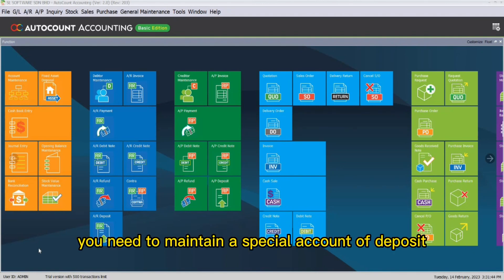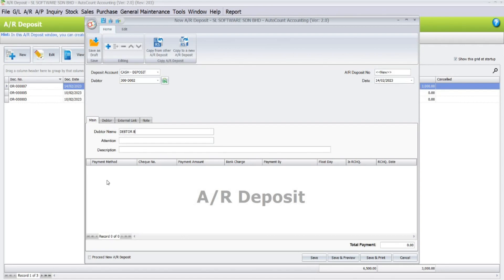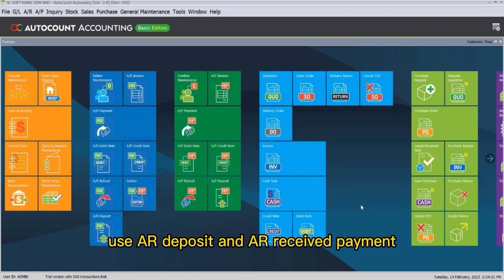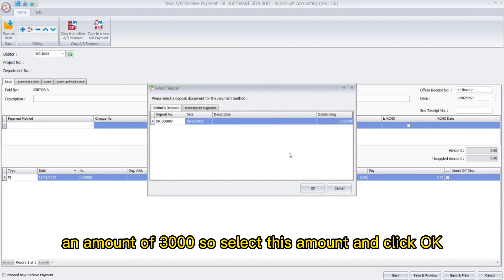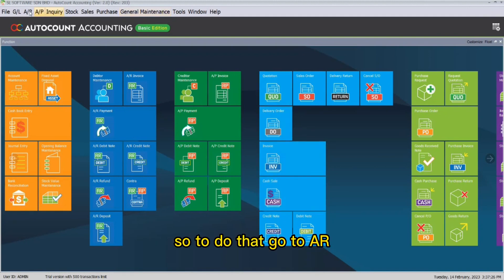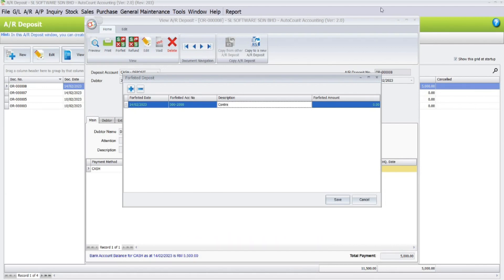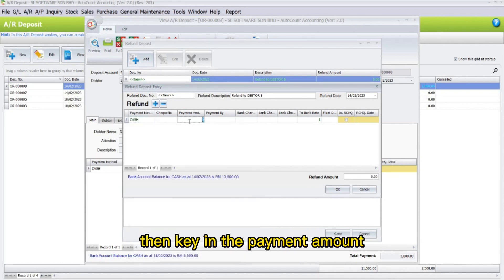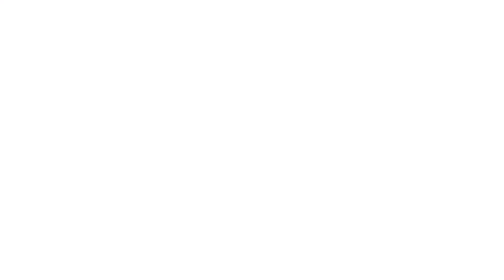AutoCount - Deposit Entry (AutoCount Accounting 2.1)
This video will guide you on how to use autocount deposit entry.